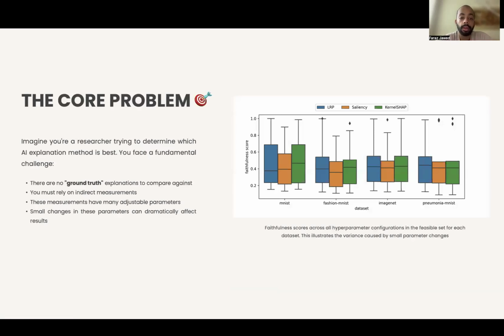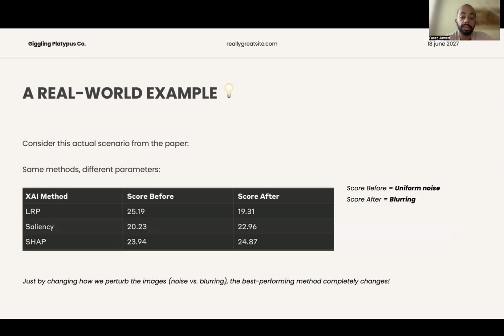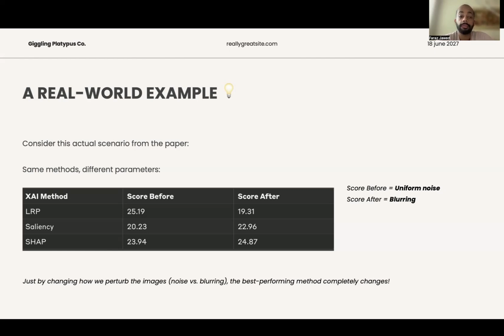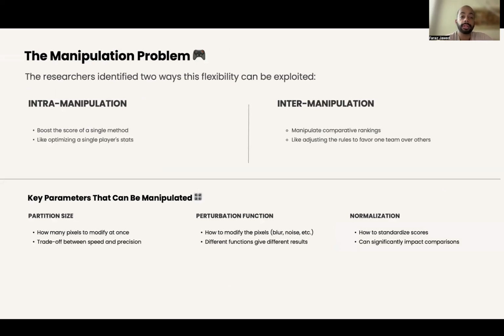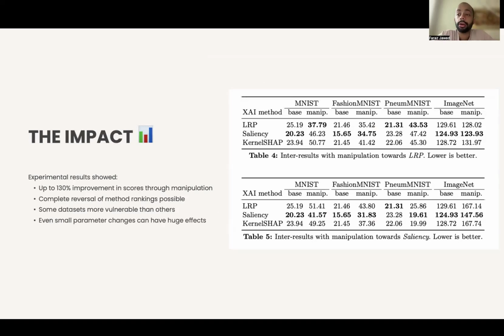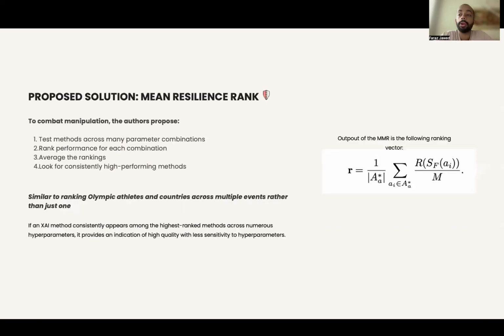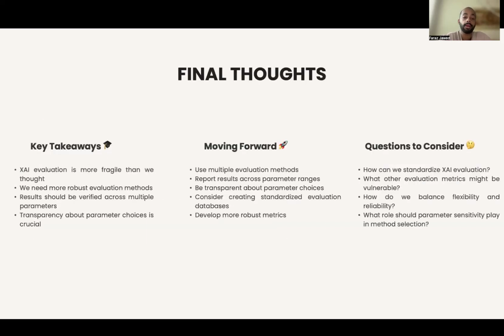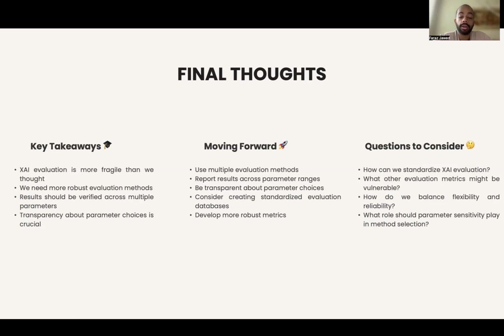xAI Assignment1 - Explanation of a xAI Paper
Explaining the paper "From Flexibility to Manipulation: The Slippery
Slope of XAI Evaluation" found on arxiv